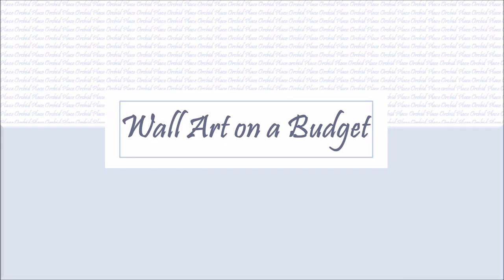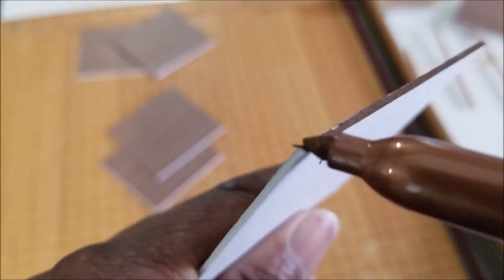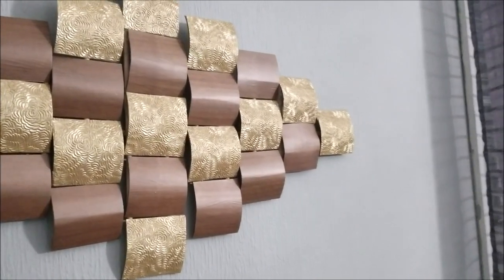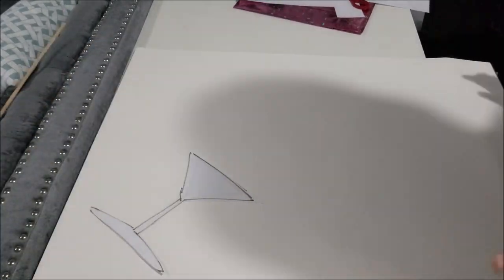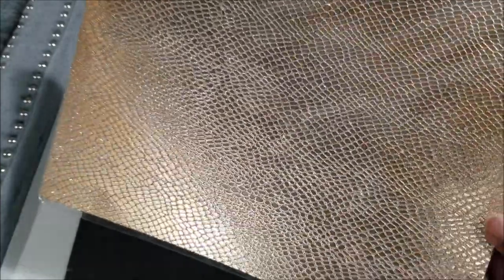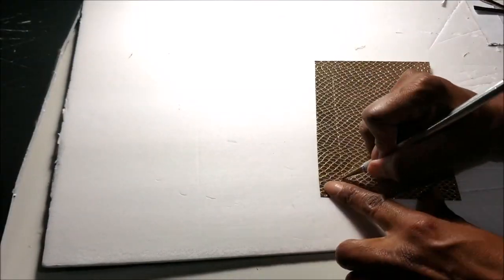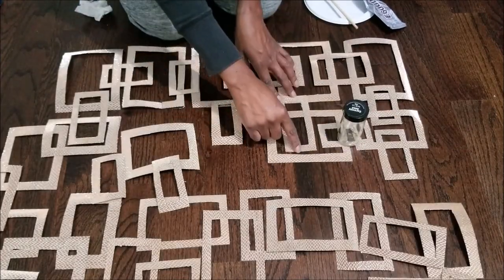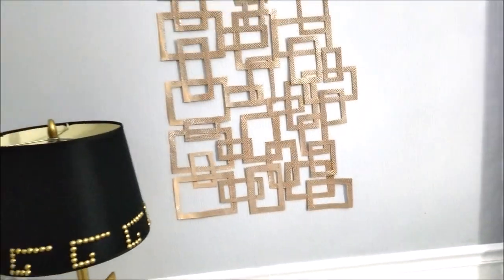Wall Art on a Budget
Hi everyone, happy fall and redecorating! Just some budget friendly ideas for wall decor. Hope you like or are inspired.